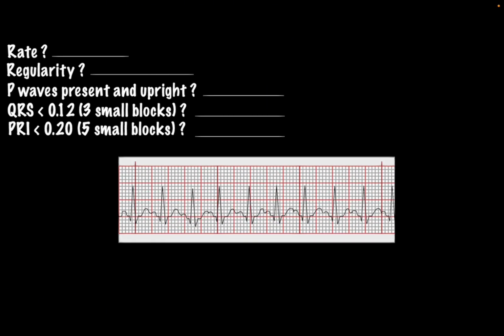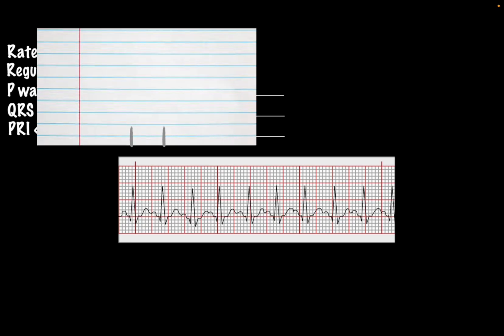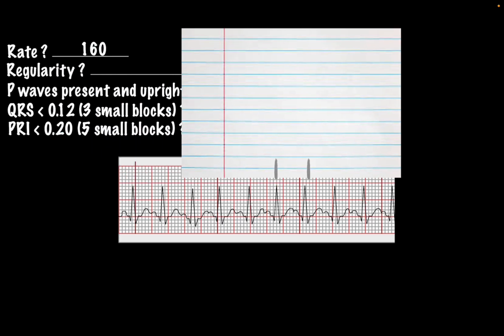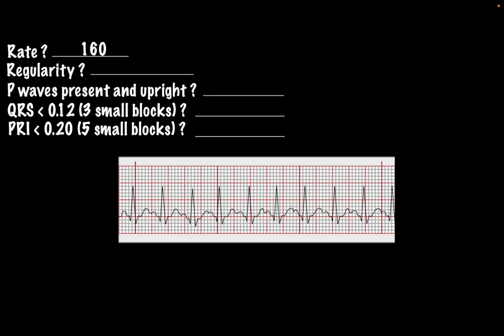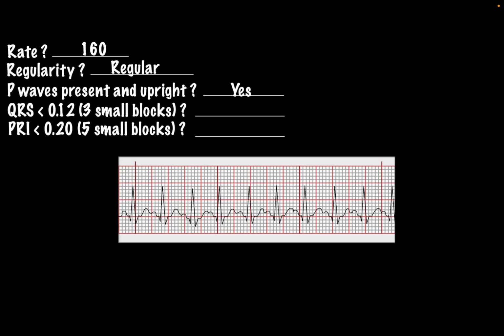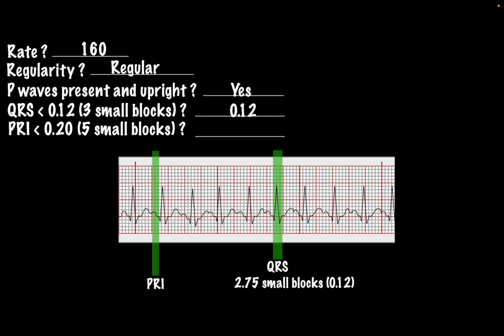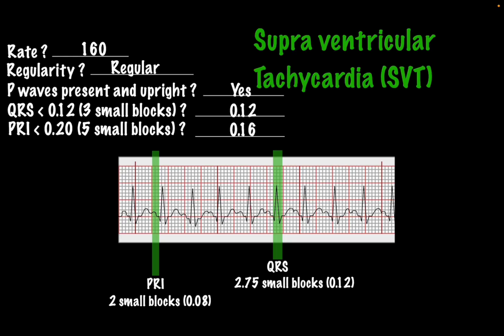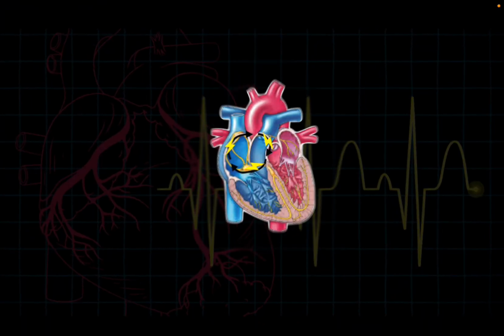SVT How to Read ECGs made easy Series. Learn how to spot SVT on an ECG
Learn how to read ECGs in small bite sized bites. Episode 10 SVT

Making it easy for Emergency medical technicians (EMT) to pass National Registry of Emergency Medical Technicians (NREMT) Exam. We explore the topics covered in EMT, Advanced EMT, and Paramedic in short digestable lessons. Dont worry about the NREMT exam. From shock to respirtory emergencies, we got you.